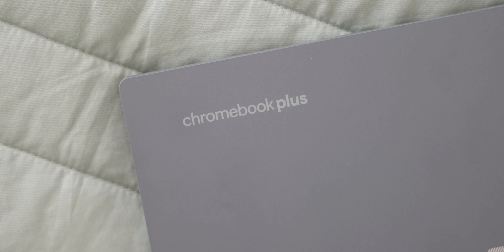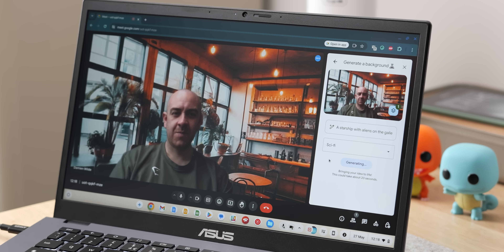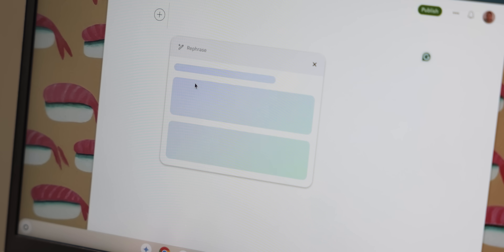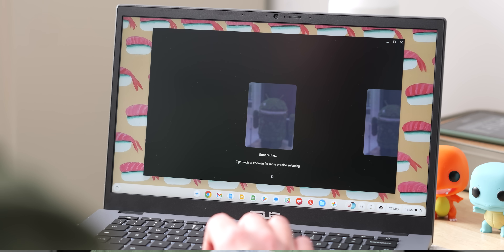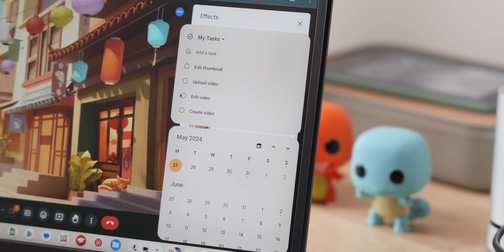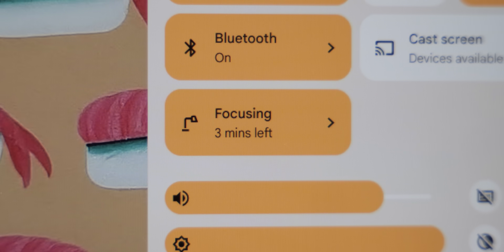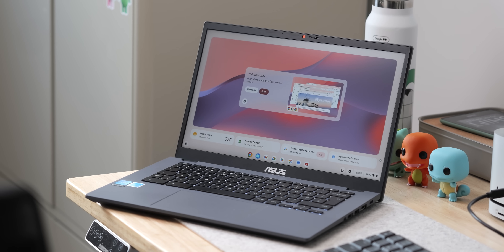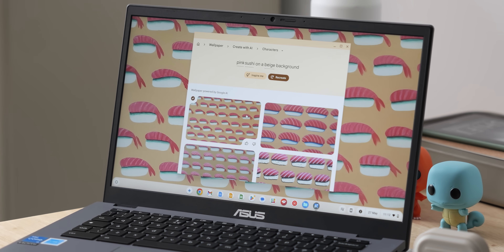ChromeOS Feature Drop?! | MAJOR new FUNCTIONS!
ChromeOS on Chromebook Plus gets a big set of NEW features!

Timestamps
0:00 - Intro
0:13 - Become a true LEGEND
0:34 - 12 months FREE Gemini Advanced
1:04 - AI video calling backgrounds
1:46 - AI wallpapers
2:13 - Help me write
2:49 - Magic Editor for ChromeOS
4:09 - Gemini pre-installed
5:09 - Google Tasks now in Calendar widget
5:45 - Game Dashboard and more
6:31 - Focus Mode
7:18 - Setup device with your phone
7:38 - Help me read
7:56 - "Where was I?" launch screen
8:29 - Face control for ChromeOS
9:02 - What is your favorite new ChromeOS feature?